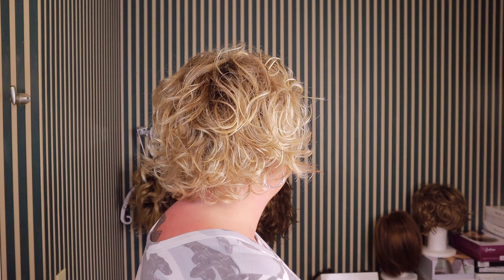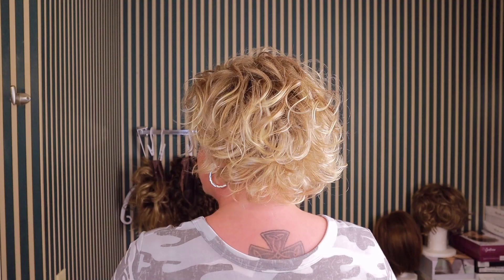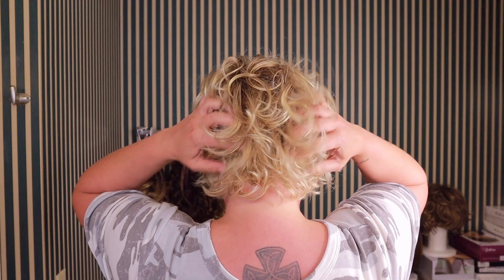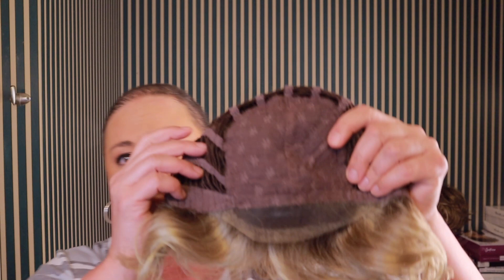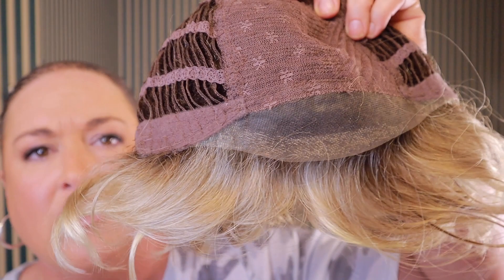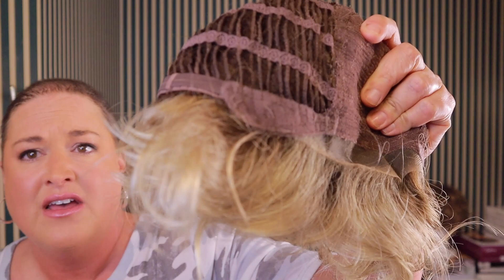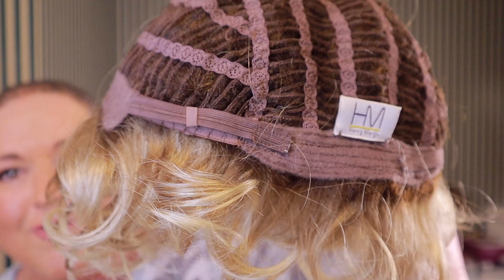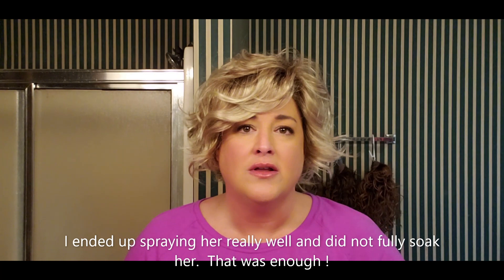Henry Margu Jules in the color 88GR - WIG REVIEW! Short, curly, lace front wig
I am loving Jules and have worn her a few times since I filmed this, she is so super cute and perfect for summer!

Can't get enough of JULES?? I have TWO other reviews that feature Jules in TWO other colors Check them out below!

Here are some of my favorite tried and true items (these are affiliate links will let Amazon know I sent you and may result in referral earnings that I use to support my wig videos- they do not increase your price):
• Thinning and Flat Shears
• Thinning, texturizing, feathering shears
Video Equipment:
My measurements
My opinions and recommendations are 100% my own and as honest as I can make them. If you find value in what I am doing please consider supporting me by purchasing from these links or even making a donation to help me with expenses related to these videos via the PayPal link above.  Thank you so much and God bless you.  Denise